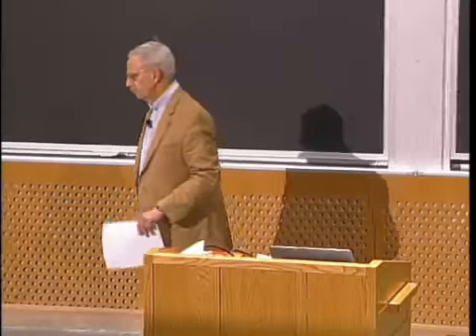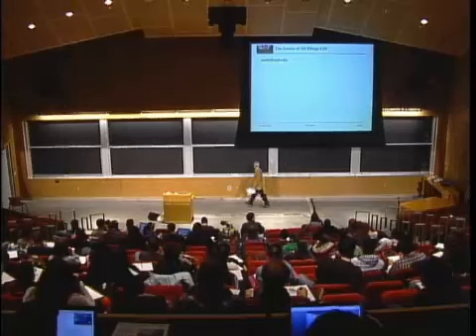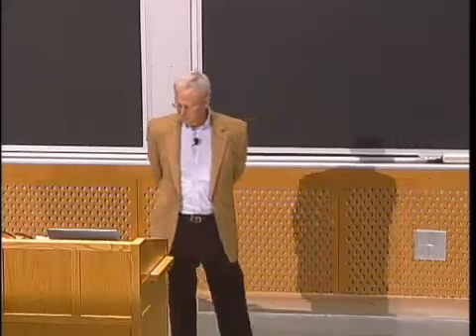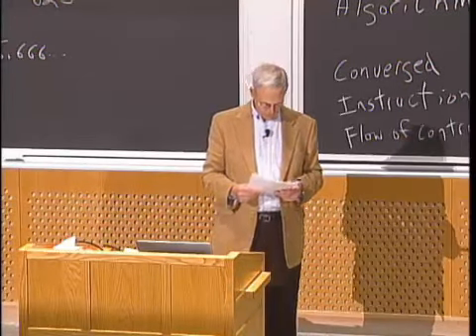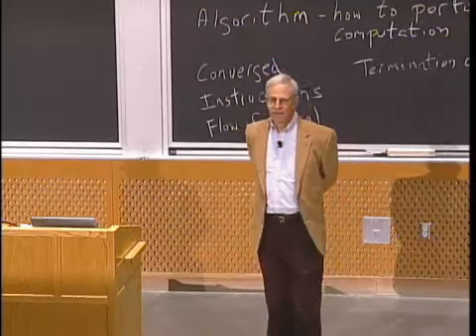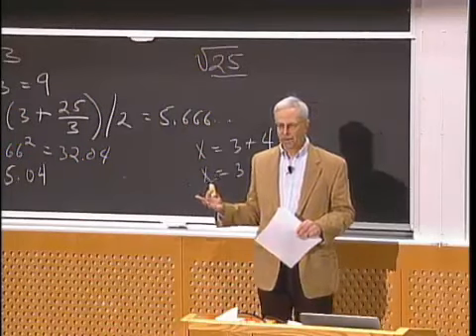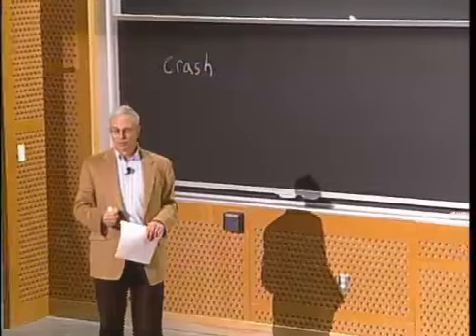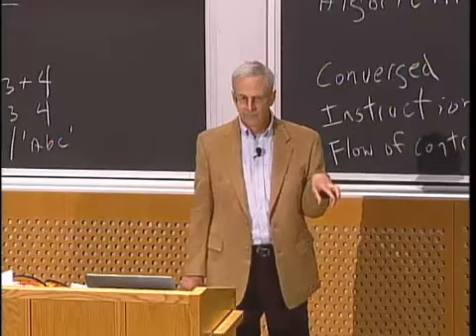MIT6 00SCS11 lec01 300k